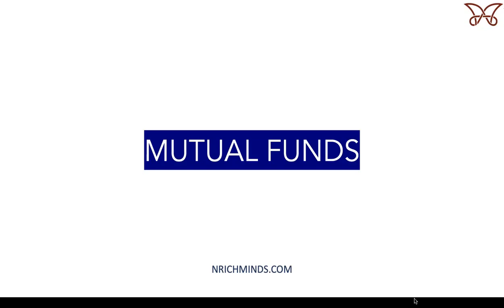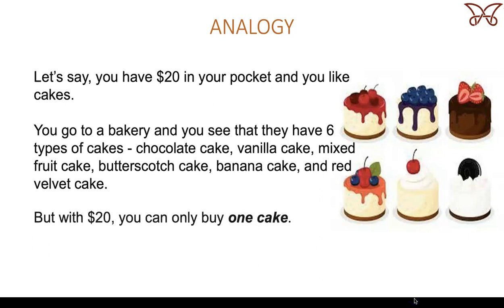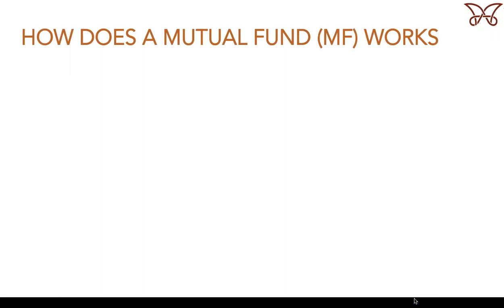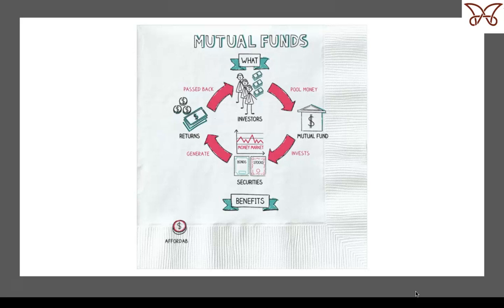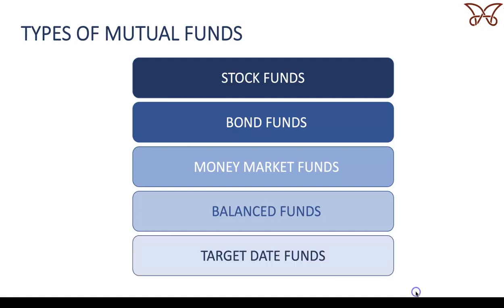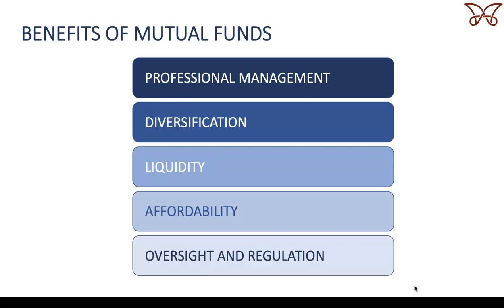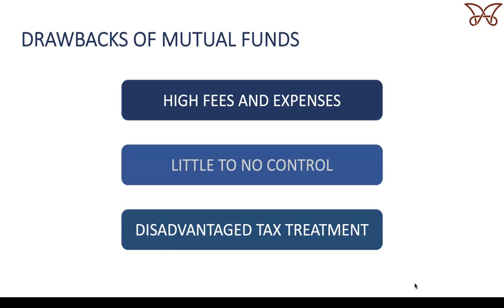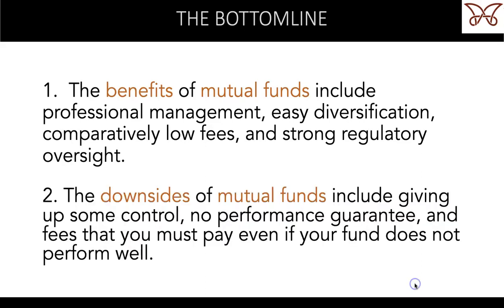Session 29: Mutual Funds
In this session, we shall learn all about Mutual Funds.   What are mutual funds?  What are the kinds of mutual funds and why are they important?    We shall discuss how a mutual fund works; and the benefits and drawbacks of investing in mutual funds.